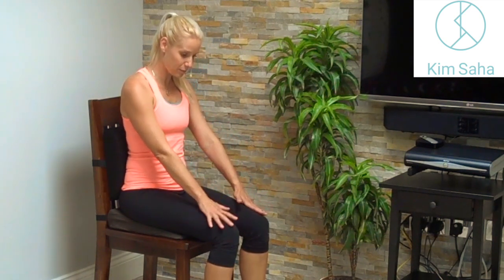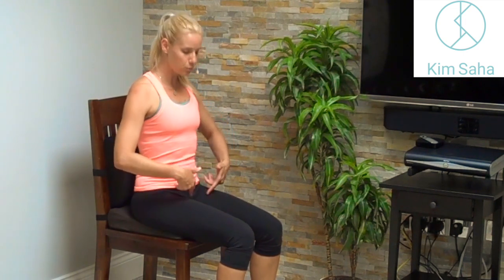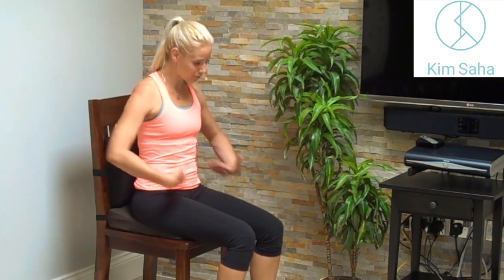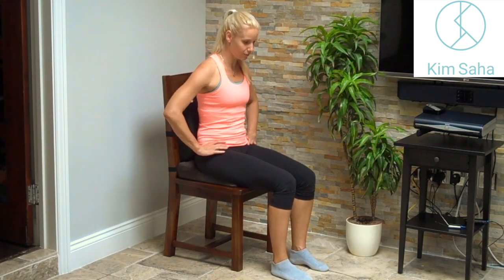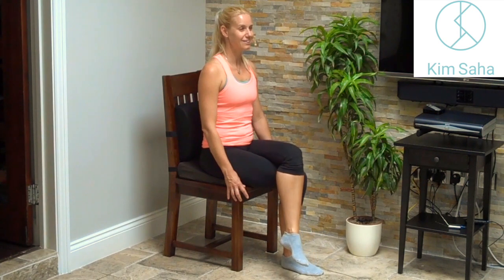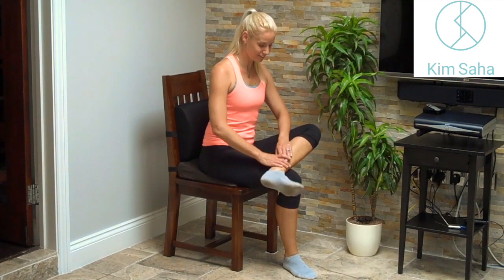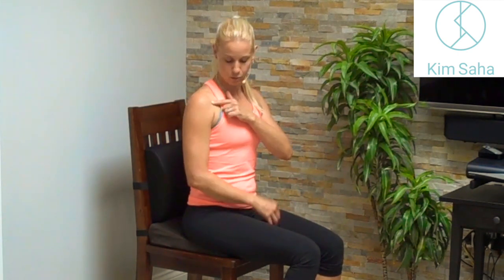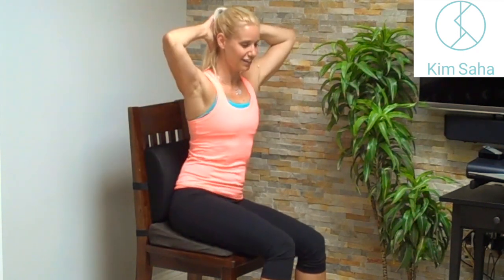Workout at Your Home Desk - Stretch and Tone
It's tough sitting at the desk all day, aches and pains develop, Some areas tighten and some areas weaken. Along with these issues motivation and productivity goes down hill.

This series of exercises not only stretches but it can help tone up your body too. It can also be energising and refreshing in order to resume your working day with renewed vigour.

The exercises are subtle enough to be done at your desk whilst on a conference call or just when you need a little break.

I would always suggest taking a proper break and walking around or taking a trip to the gym but if not possible this could be a good alternative.

Home Office set up:
Wedge:

Lumbar Support

Facebook: Kim Saha Physiotherapy and Pilates